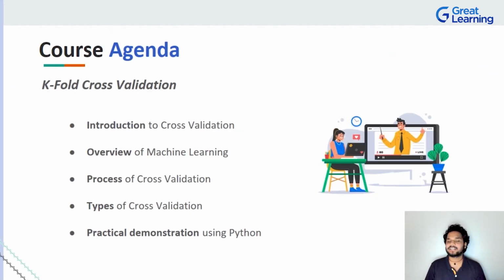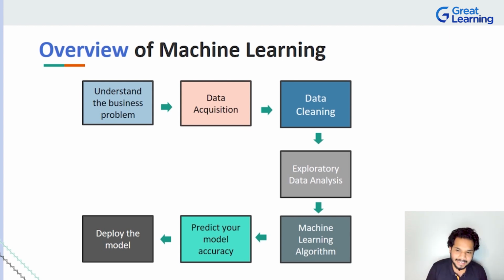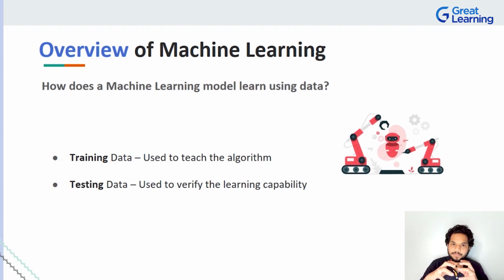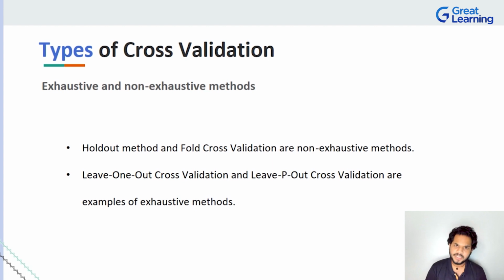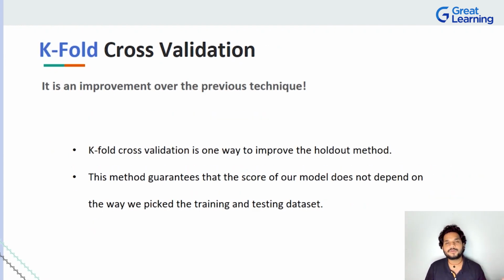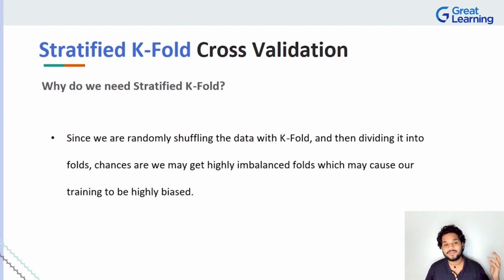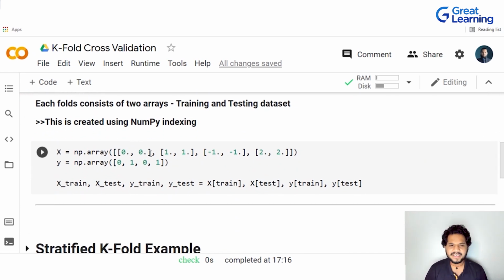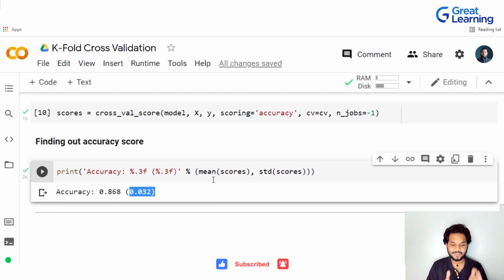K Fold Cross Validation | Machine Learning Tutorial | Great Learning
Looking for a career upgrade & a better salary? We can help, Choose from our no 1 ranked top programmes. 25k+ career transitions with 400 + top corporate companies. Exclusive for working professionals

Get your free certificate of completion for the k-fold Cross Validation course, Register: Now

Machine learning is a fascinating process that is considered a foundational concept for the future. But to understand how machine learning truly works, you have to understand how the data is fed into the algorithm to get it to train on the data and later test it. On the whole, it seems like a simple process but just feeding data into the algorithm in any fashion and expect it to work at good efficiency will not always work. Cross-validation is an extremely important concept that has the capability to elevate a decent algorithm into performing extremely well. Since it is this critical for you to know, we here at Great Learning have come up with this course on k fold cross-validation to help you understand it completely. A good amount of theory and hands-on sessions are discussed to help you understand all of this in a very easy-to-understand manner.

00:00:00 Introduction
00:01:44 Agenda
00:03:18 Cross-Validation
00:10:15 Overview of Machine Learning
00:19:20 Process of Cross-Validation
00:24:05 Types of Cross Validation
00:33:20 K Fold Cross Validation
00:47:25 Practical demonstration using Python
01:01:01 Summary

Visit Great Learning Academy, to get access to 300+ free courses with 1000+ hours of content on Data Science, Data Analytics, Artificial Intelligence, Big Data, Cloud, Management, Cybersecurity, Software Development and many more. These are supplemented with free projects, assignments, datasets, quizzes. You can earn a certificate of completion at the end of the course for free.